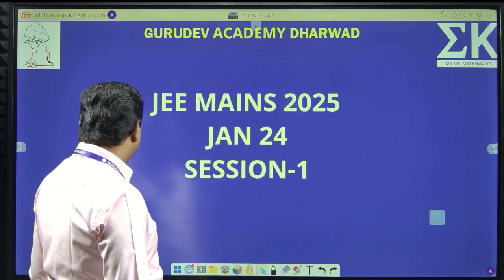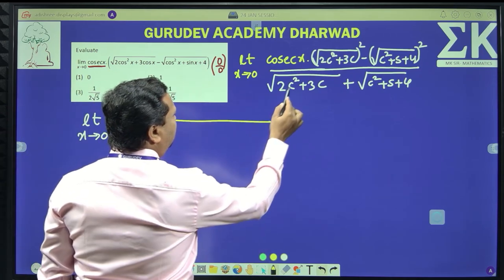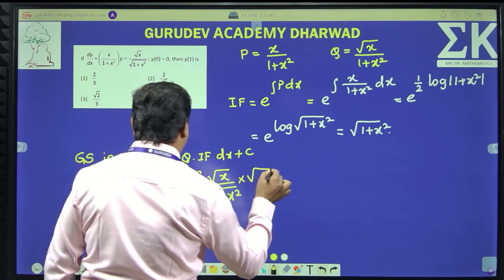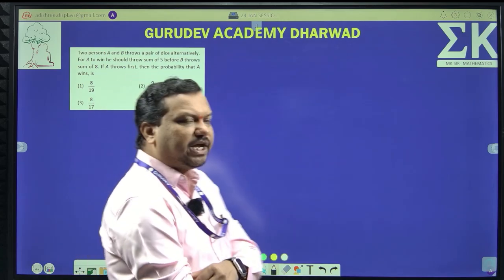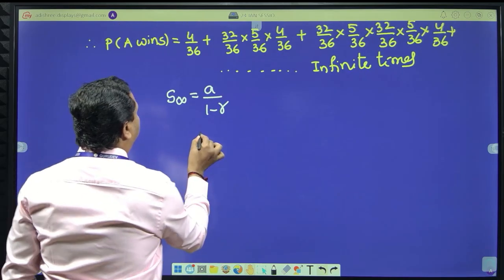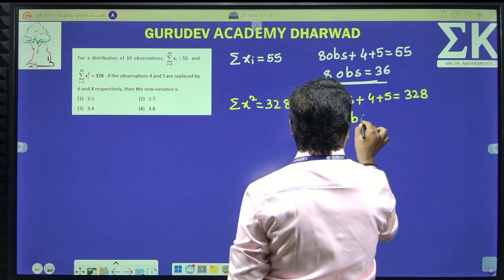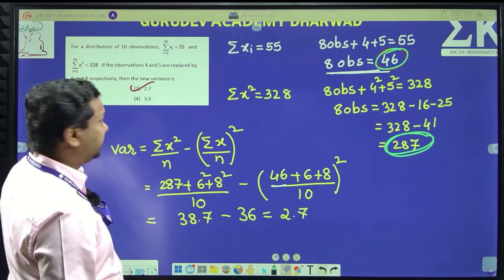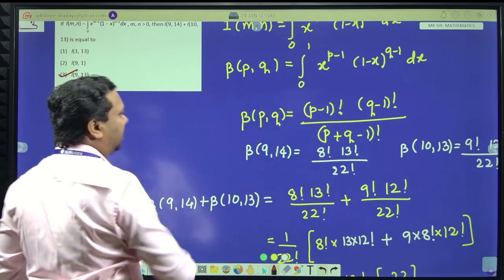JEE MAINS 24 JAN PART 1 SESSION 1